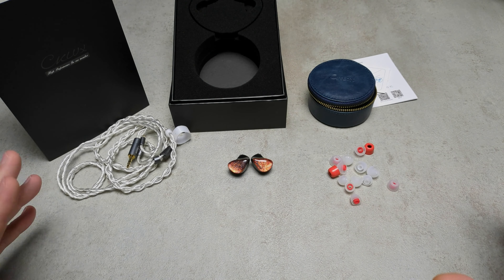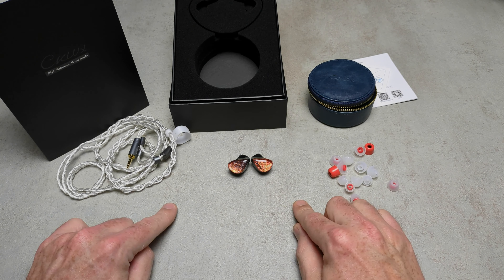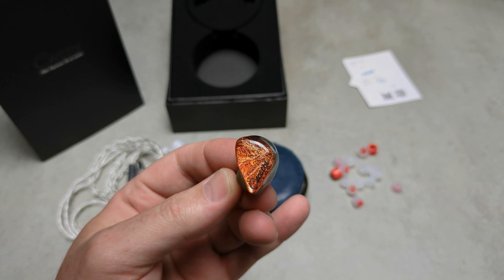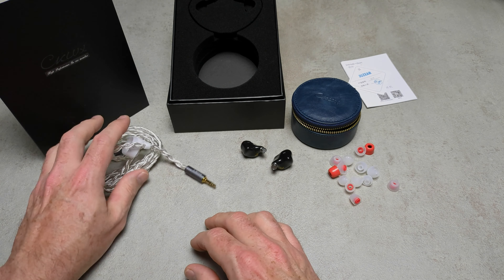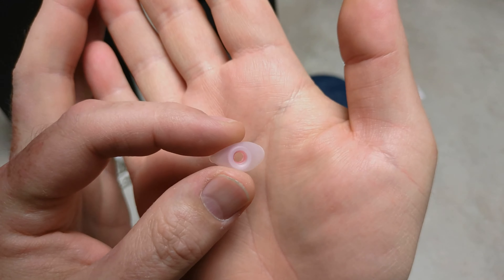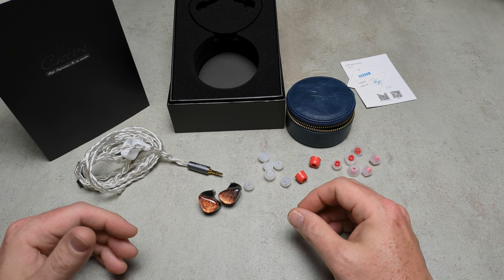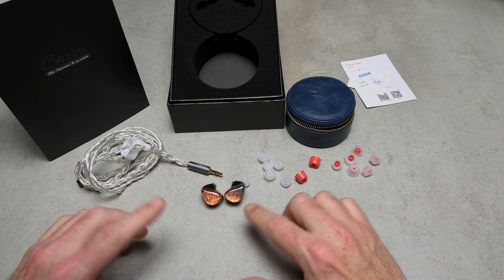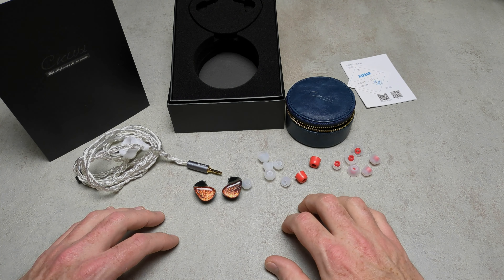TLDR - Myer Audio CKLVX D41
A quick TLDR look at the Myer Audio CLKVX D41